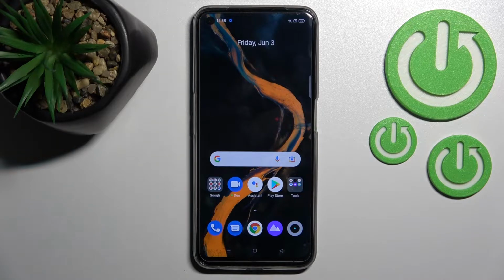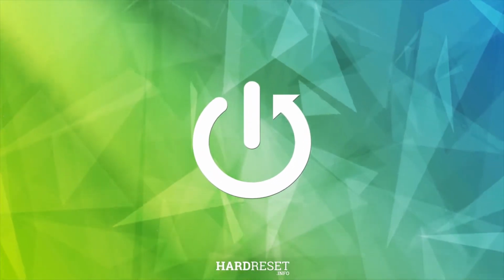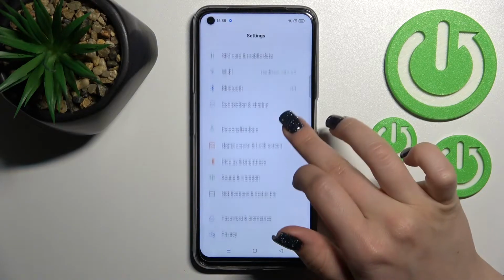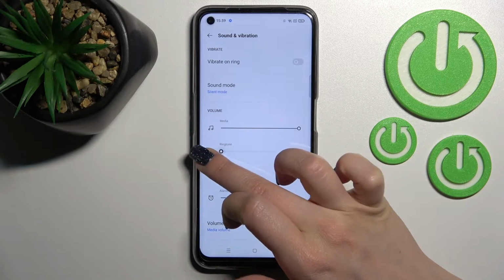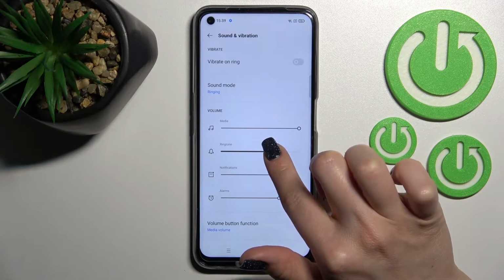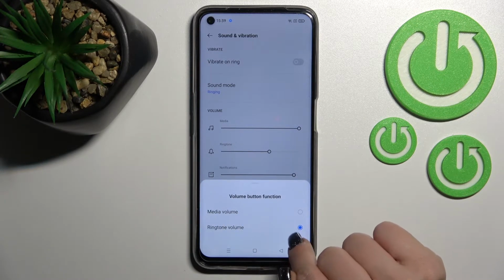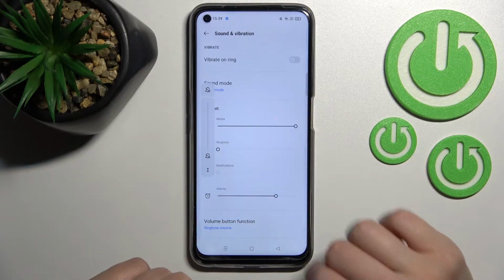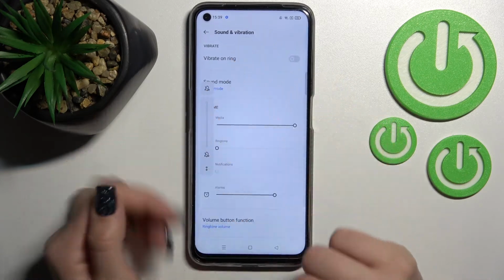How to Mute Ringtone in Realme Narzo 50?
In this video tutorial we want to show you how to change ringtone volume in sound settings on Realme Narzo 50.

How to Disable Ringtone in Realme Narzo 50? How to Switch Off Ringtone in Realme Narzo 50? How to Block Ringtone in Realme Narzo 50?